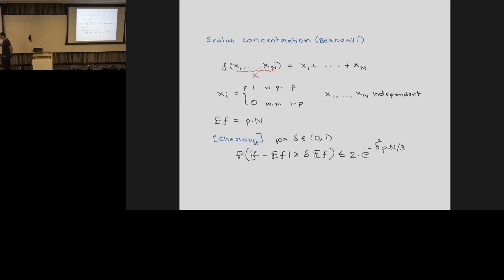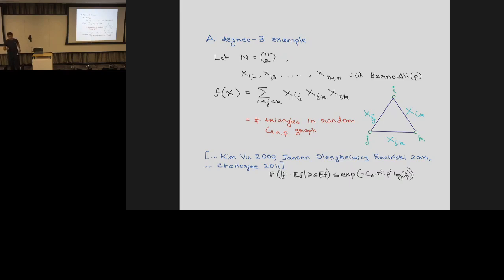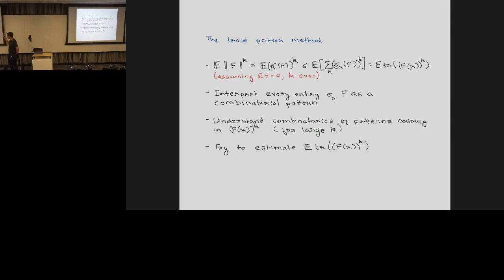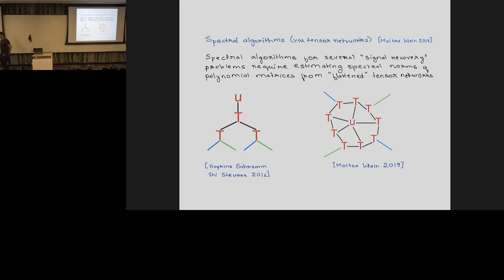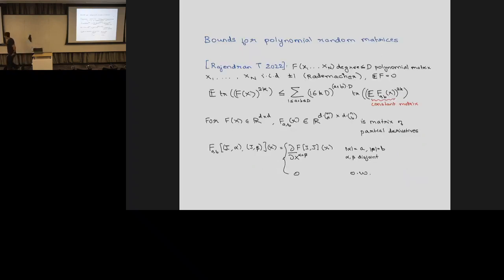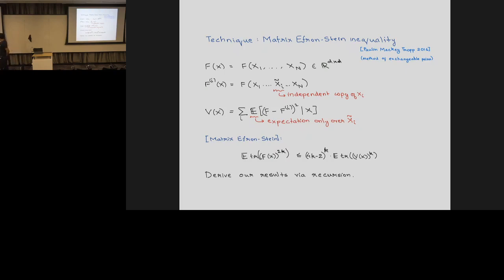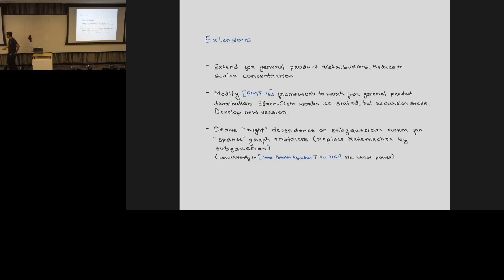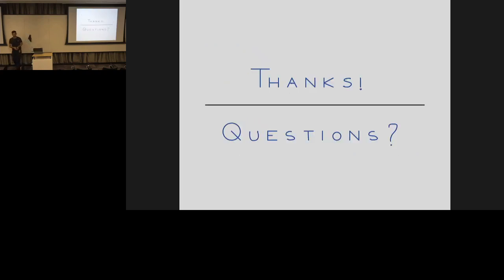Research at TTIC (Madhur Tulsiani - 05/27/22)